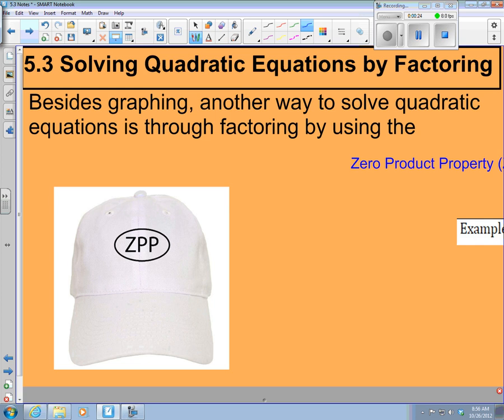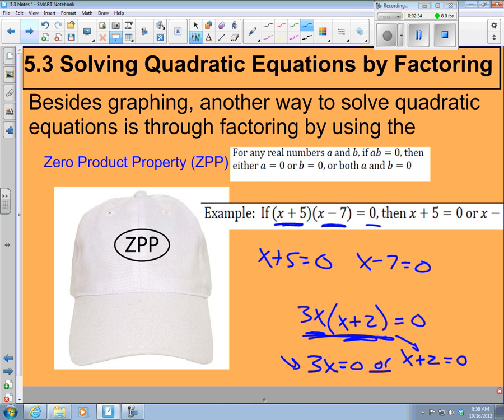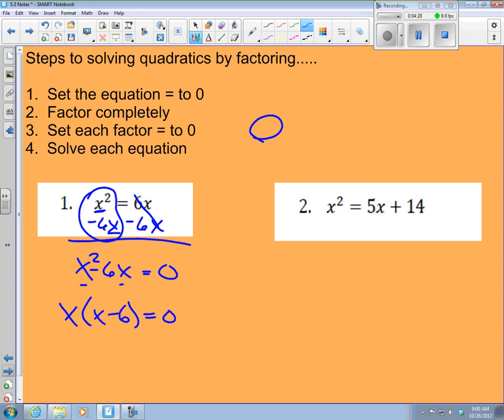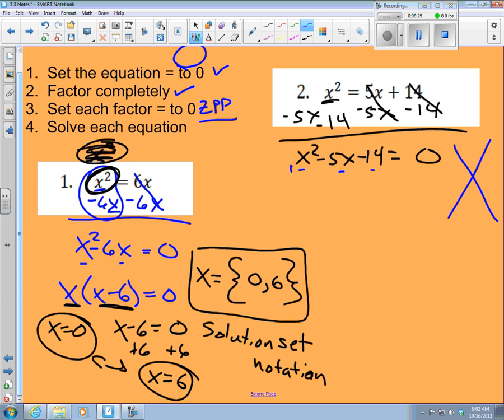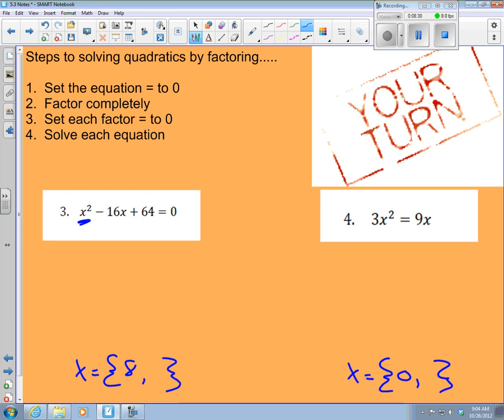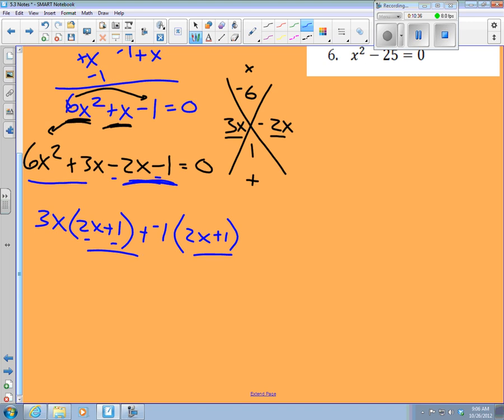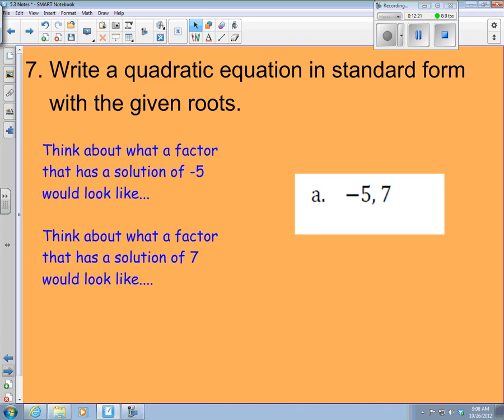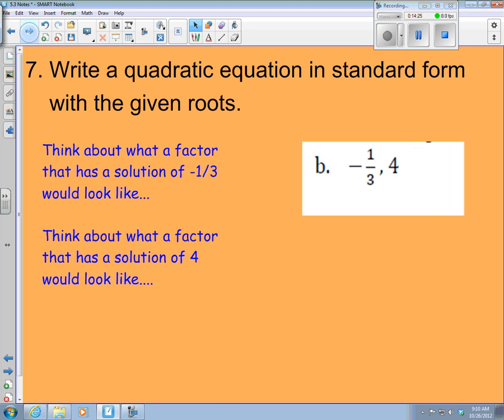Unit 5 section 5 3 Solving Quadratics by factoring